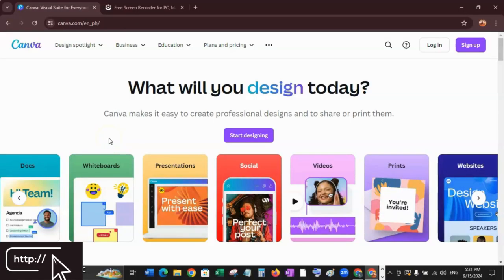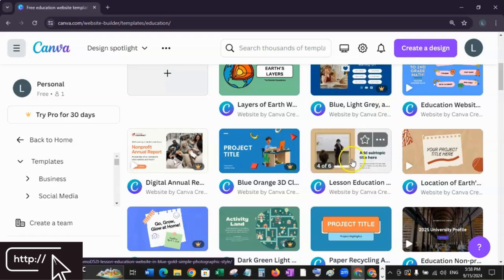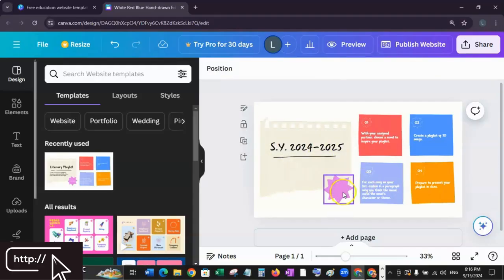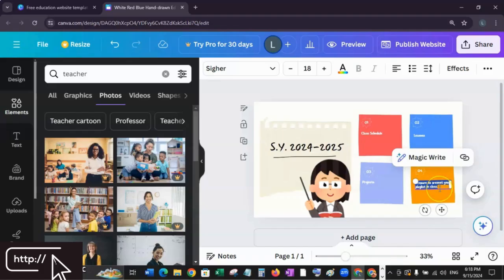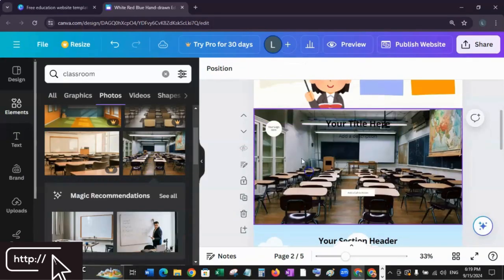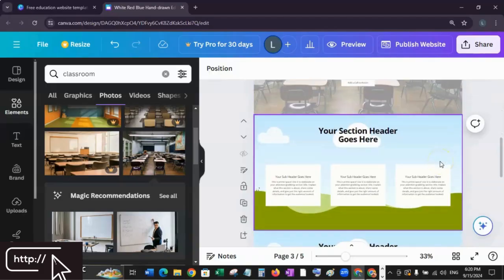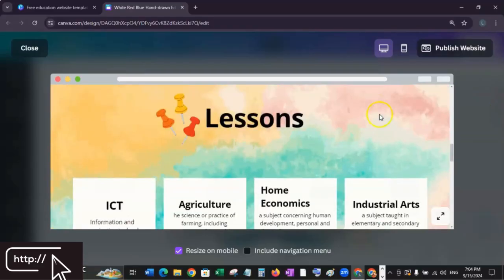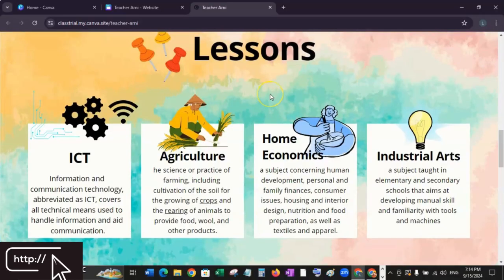TLE 6 Lesson - How to Create your own Website using Canva Free Account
How to Create your own Website using Canva Free Account